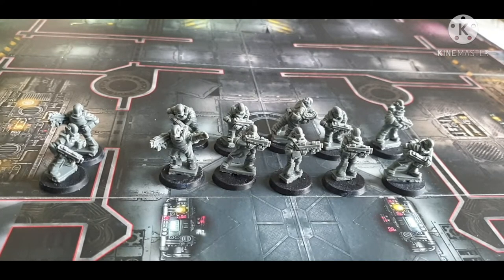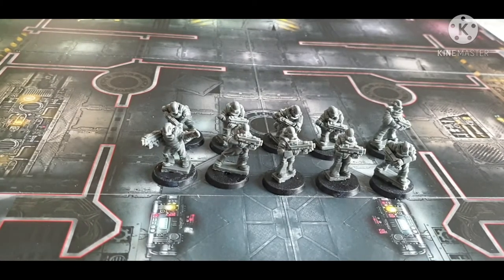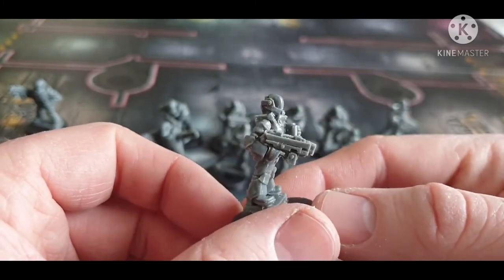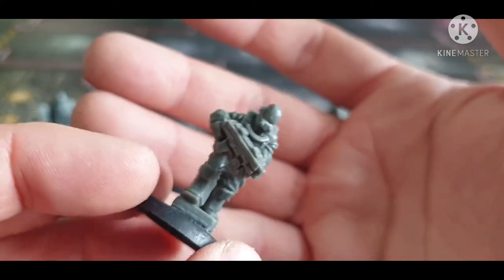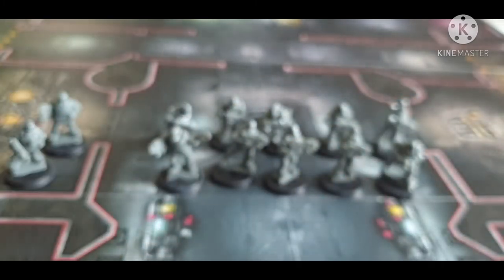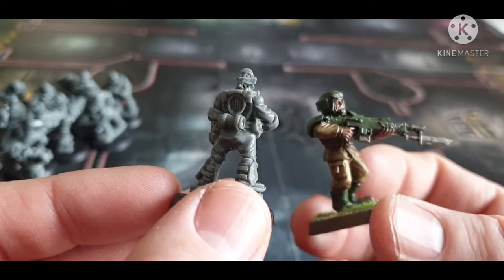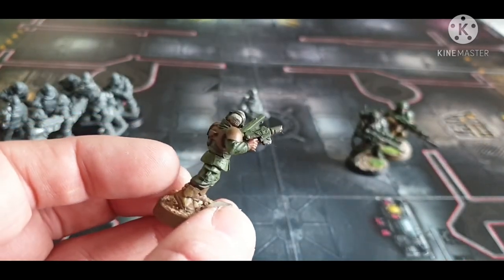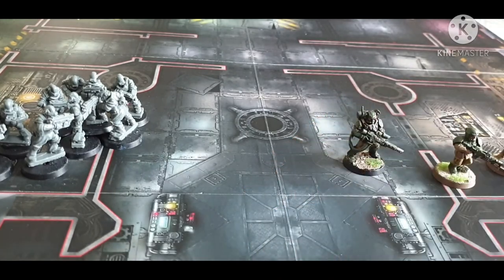Ramshackle Game's Iron Brotherhood Review Size Comparison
Wargamernick: in this video i review Ramshackle Game's Iron Brotherhood model's AND do size comparisons too.
Cadian, Scion, and Primaris